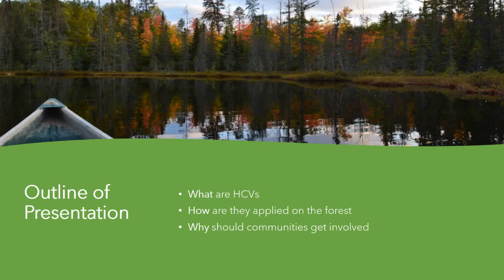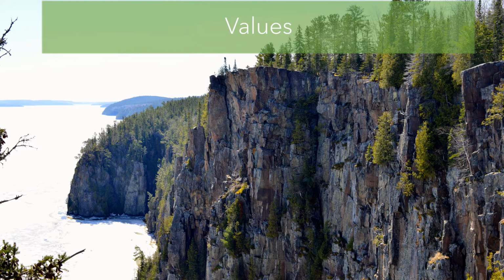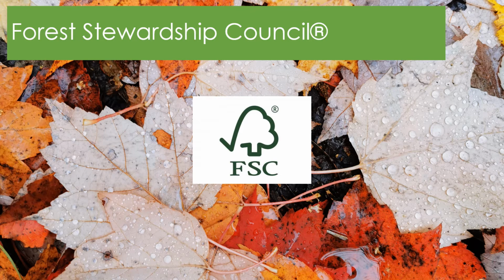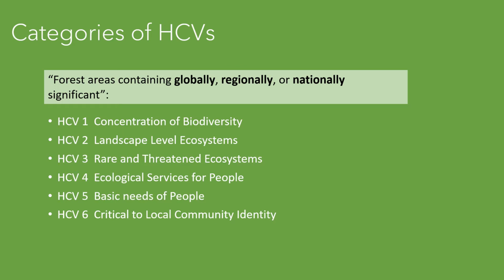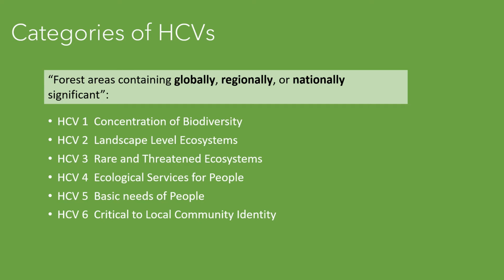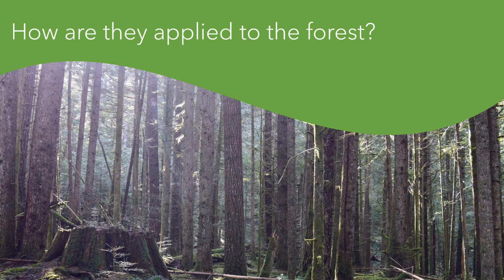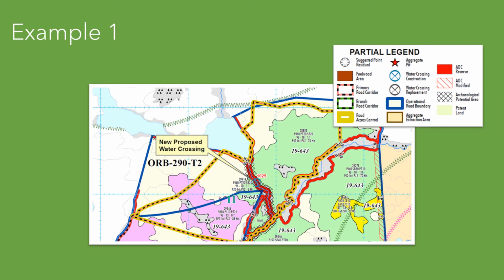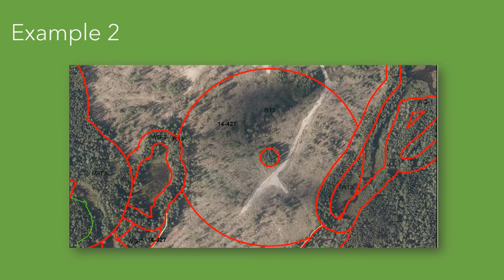Forest Management Planning & FSC Certification | High Conservation Values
An introduction to the six categories of High Conservation Values and Areas of Concern. Featuring examples from the Martel-Magpie Forest in Northeastern Ontario.